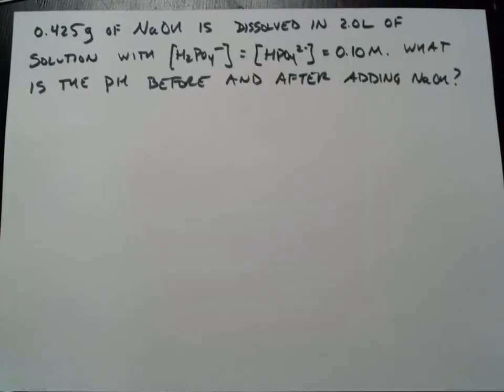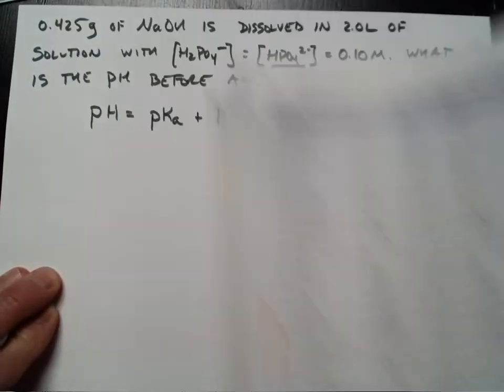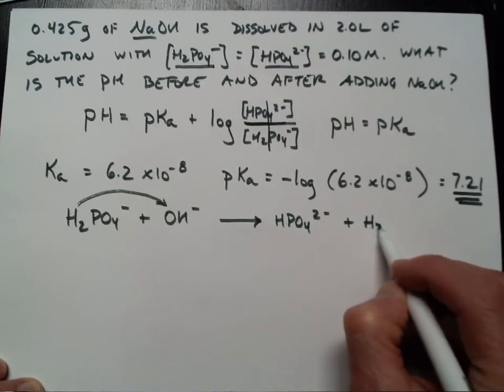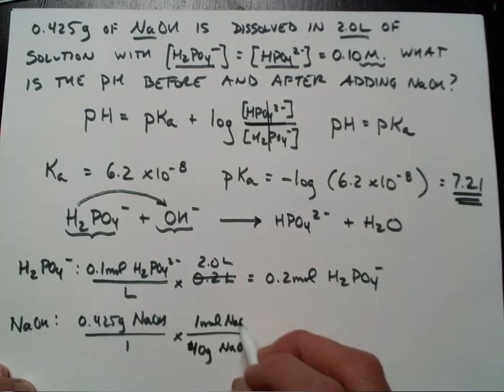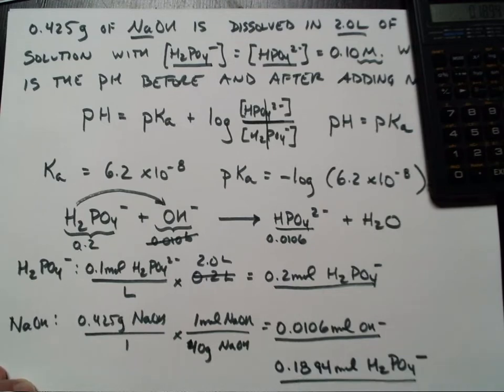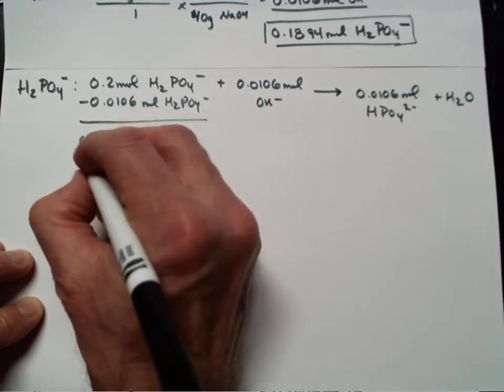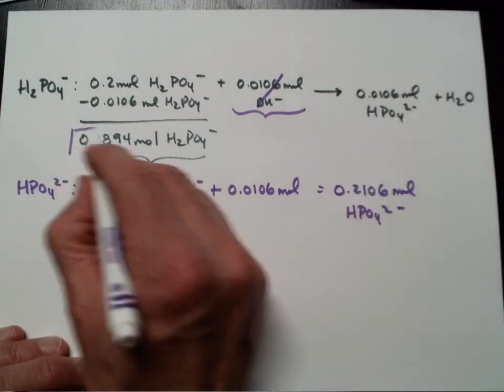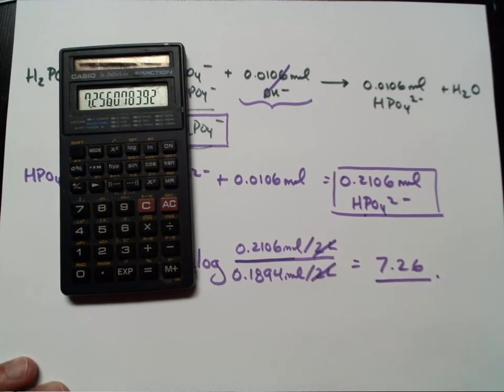Buffer problem: Chapter 18 Slide 9, problem 4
Solid NaOH in the amount of 0.425g is dissolved in 2.0 L of solution with [H2PO4-] = {HPO42-] = 0.10 M.What is the pH before and after adding the NaOH?